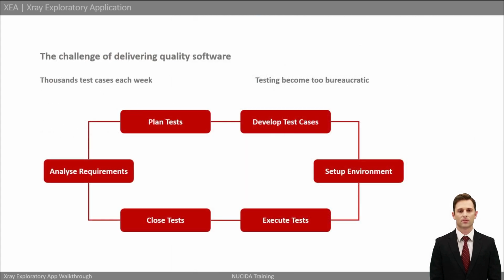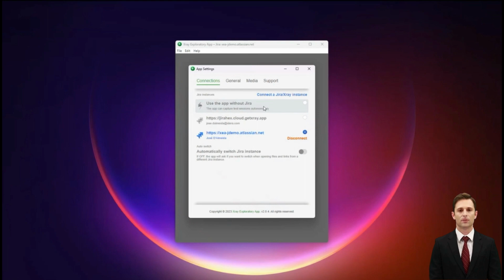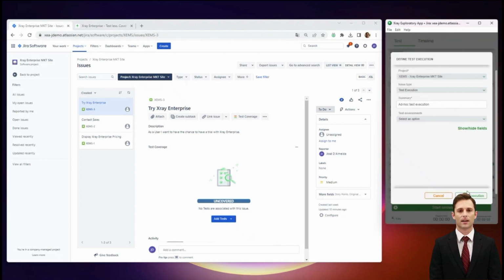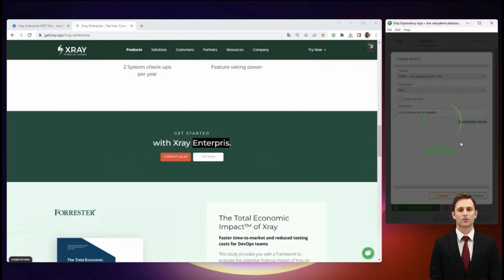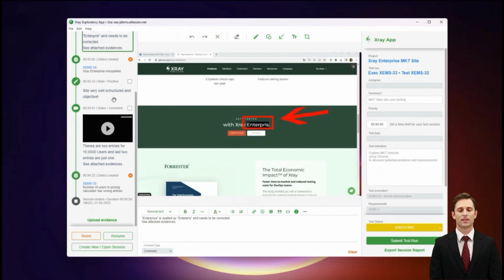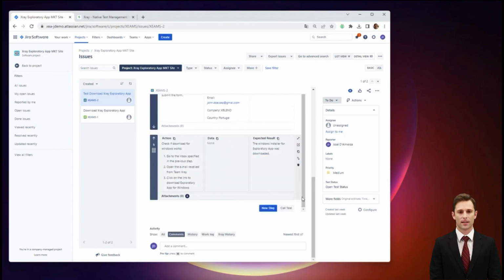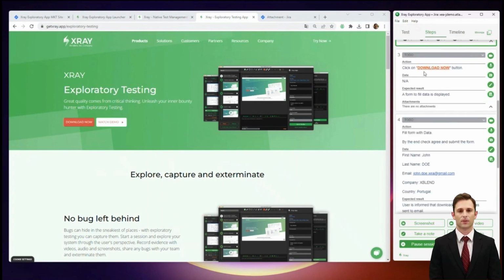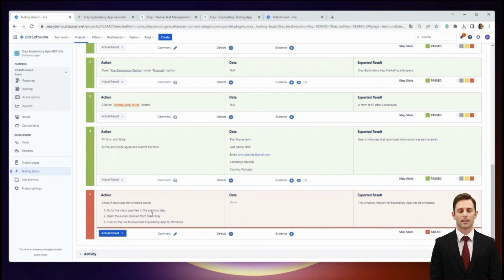What are the benefits of Xray Exploratory App?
Launch an exploratory testing session straight from Xray, once you’re done, a report automatically attaches to your test run. Keep developers in the loop with fast feedback through a seamless connection to Jira and Xray. This video shows you how to use the Xray Exploratory App ( XEA ) to fasten your exploratory and manual testing as well as to ease your test documentation.